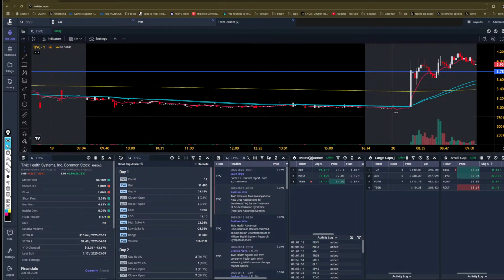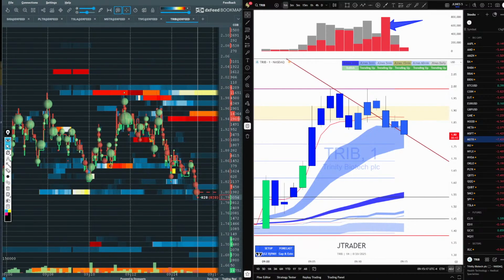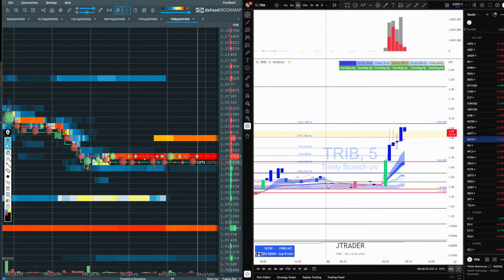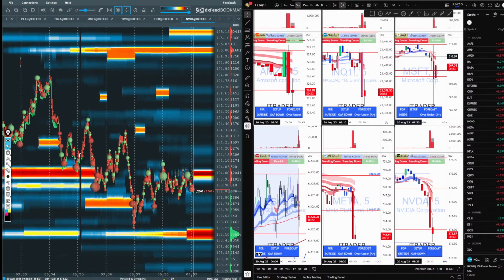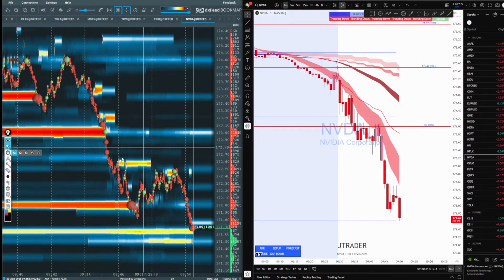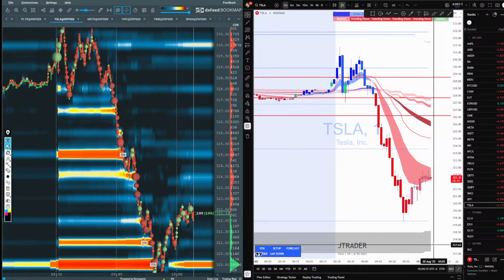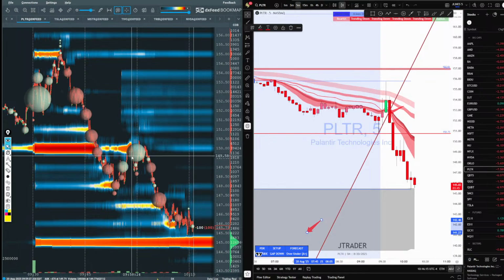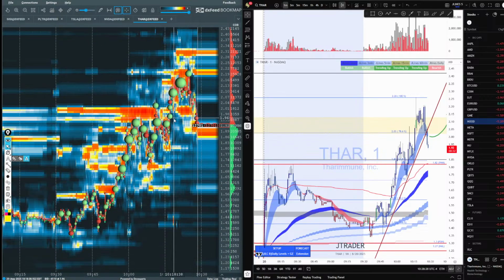Live Order Flow Trading with JTrader | Small Caps, Large Caps & Futures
👉 Follow BOOKMAP

JTrader covers his proprietary strategies using Bookmap with his JLines integrated and systematic trading bot algos. Look for trades in large caps like TSLA, AMZN, APVO, and the ES futures!

Timestamps:
00:00 Intro & pre-market plan
06:20 Small caps overview (AUUD, TIBC)
14:10 Gap & fade strategies
21:40 Order flow lessons (TRIB)
30:25 Golden zone & heatmap plays
38:50 Futures & large caps (Tesla, NQ, NVDA)
47:15 Market open & short setups
55:30 Trade management & scaling out
1:03:40 NVIDIA & Amazon breakdowns
1:12:15 PLTR analysis & J-line rejections
1:20:40 Risk management & trailing stops
1:27:00 Wrap up & mentoring info